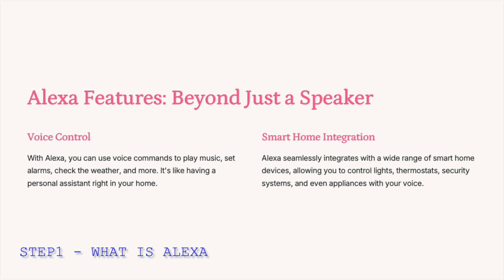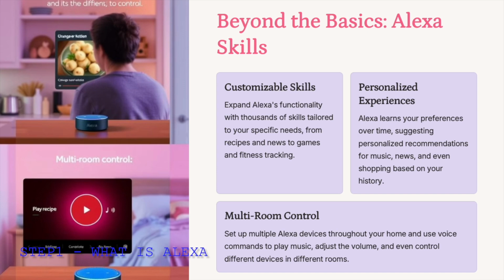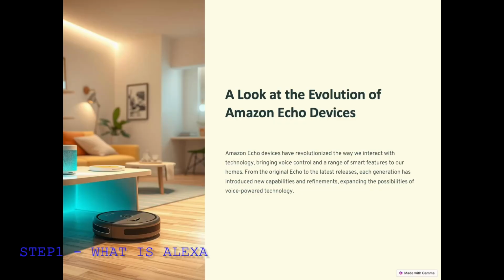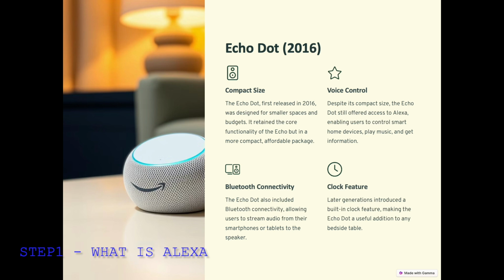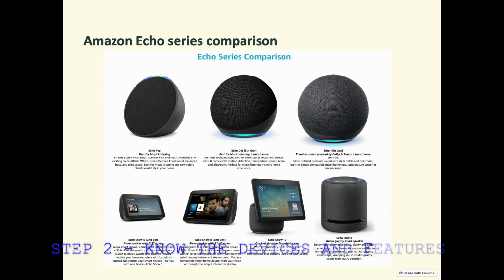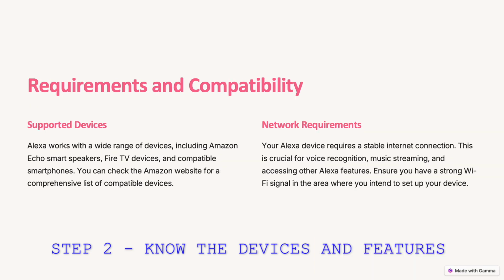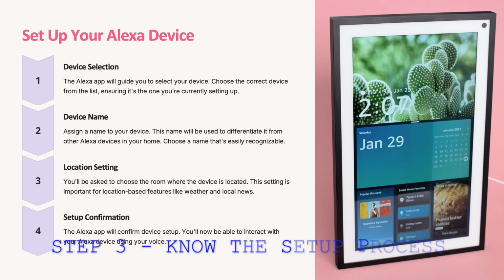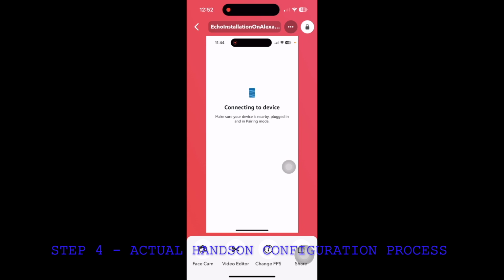All You Need to Know About Alexa and Echo | Mastering, Unlocking and Selecting Alexa and Echo Device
Know All About Alexa and Its Features, Usage and Implementation | Learn About Alexa in Few Minutes
Everything You Need to Know About Alexa and Echo Devices | Mastering Alexa: Features, Usage, and Implementation Guide | Choosing the Right Alexa Enabled Device for Your Home | Unlocking Alexa: Discover the Magic of Echo Devices

all you need to know about alexa and echo devices,
all alexa echo devices,
what's the difference between alexa and echo dot,
features of alexa echo dot,
which alexa is best to buy,
alexa setup 4th generation

In this video, we explore the incredible capabilities of Alexa and Amazon Echo devices, transforming the way we interact with technology and our homes. We start by explaining what Alexa is and how it functions as a voice-controlled home assistant, converting your voice commands into executable actions through the Amazon Echo device. Discover the various uses of Alexa, from voice control to smart home integration, and how it can enhance your daily life by playing music, setting alarms, checking the weather, and controlling smart home devices like lights, thermostats, and security appliances. Learn how Alexa serves as an information hub, shopping assistant, and entertainment/communication assistant, providing answers to your questions, enabling online shopping, and allowing you to listen to music and podcasts, and make calls effortlessly.